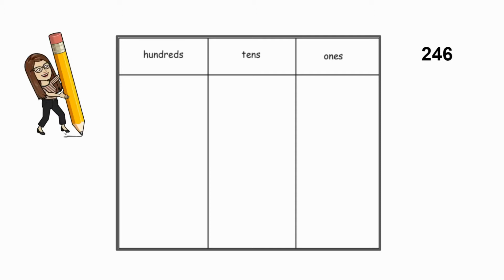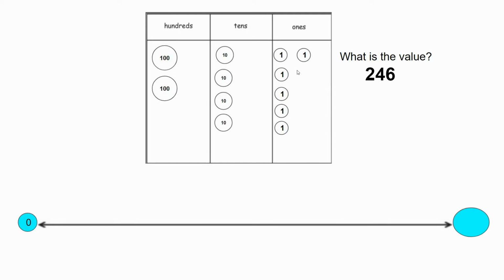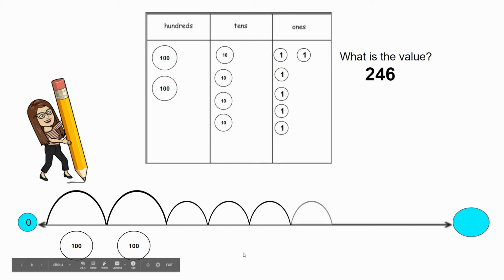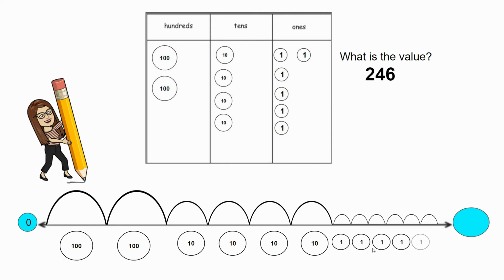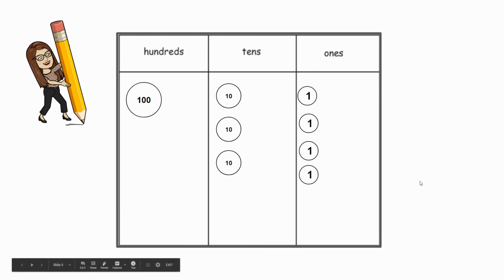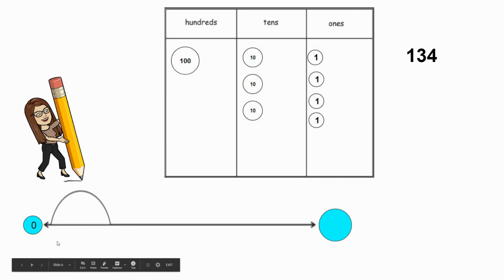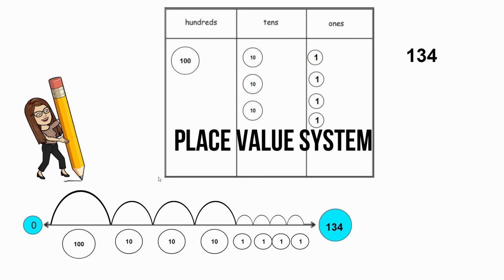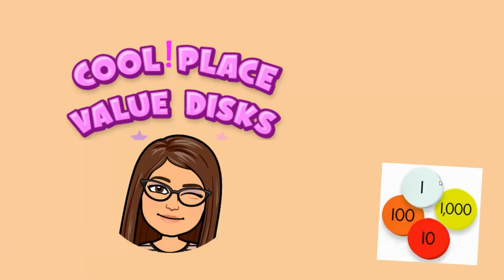Show numbers with Place Value Disks and Number Line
In this video, you will learn to show numbers with place value disks and number lines.